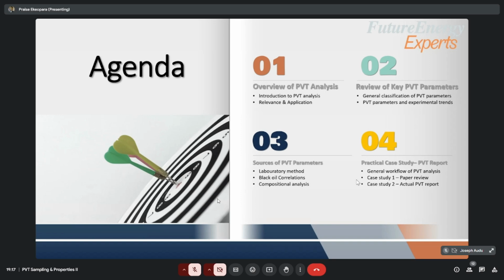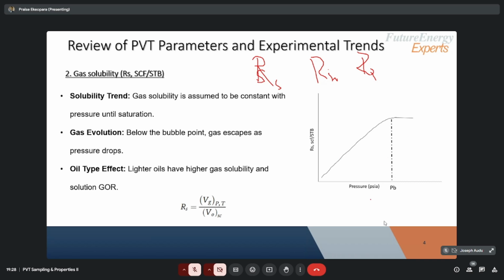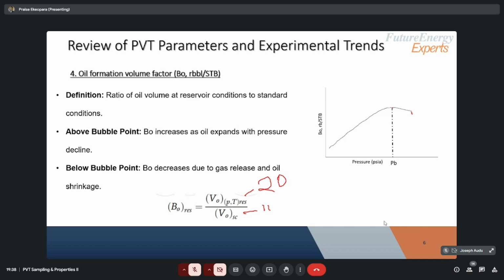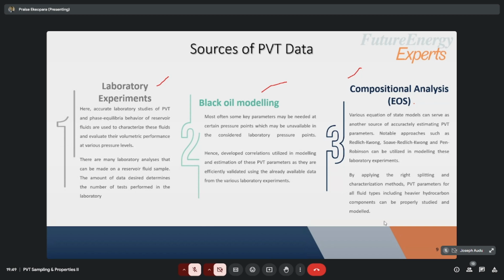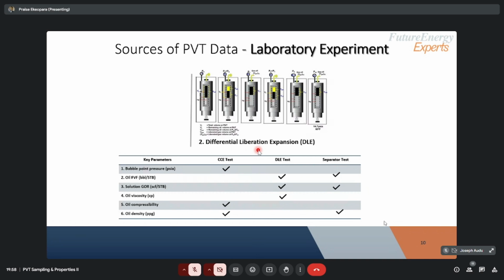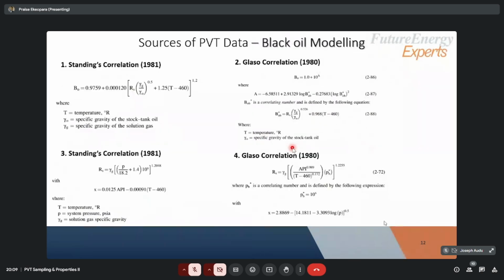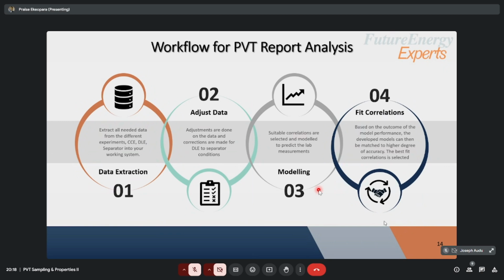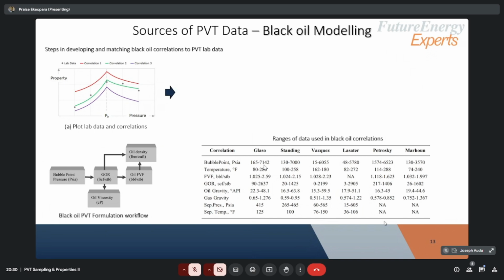5.0 FUNDAMENTALS OF PVT CORRECTIONS AND MODELLING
FUNDAMENTALS OF PVT CORRECTIONS AND MODELING

Master the 𝐟𝐮𝐧𝐝𝐚𝐦𝐞𝐧𝐭𝐚𝐥𝐬 𝐨𝐟 𝐏𝐕𝐓 𝐜𝐨𝐫𝐫𝐞𝐜𝐭𝐢𝐨𝐧𝐬 𝐚𝐧𝐝 𝐦𝐨𝐝𝐞𝐥𝐢𝐧𝐠 in petroleum and reservoir engineering with this in-depth session by FutureEnergy Experts. Learn how Pressure-Volume-Temperature (PVT) analysis  is used for reservoir characterization, well performance prediction, and fluid behavior modeling. Explored key concepts such as PVT data interpretation, black oil and compositional models, EOS tuning, and fluid property adjustments for accurate reservoir simulations.

🔍 PVT analysis, petroleum engineering, reservoir simulation, well performance, fluid properties, EOS modeling, oil and gas industry, black oil model, compositional modeling, reservoir characterization.